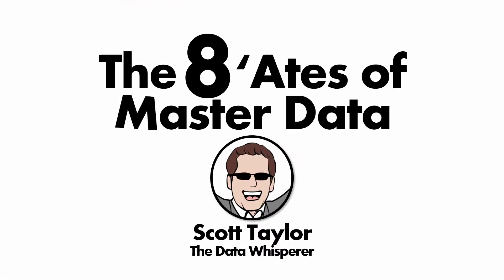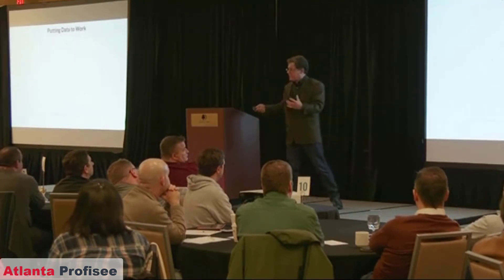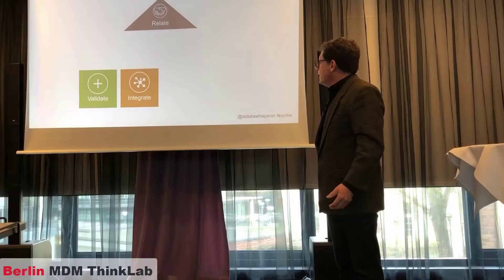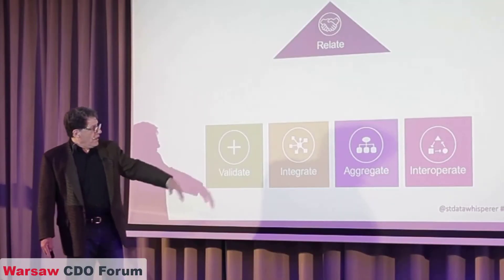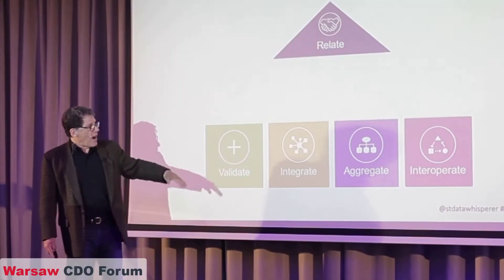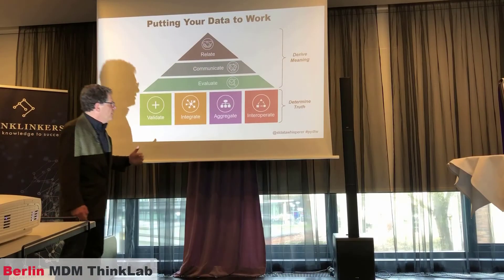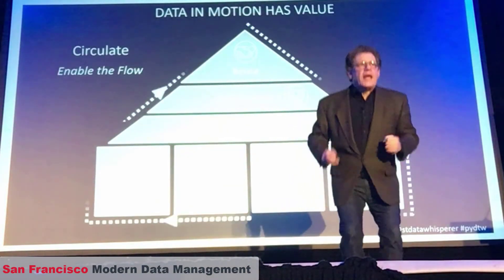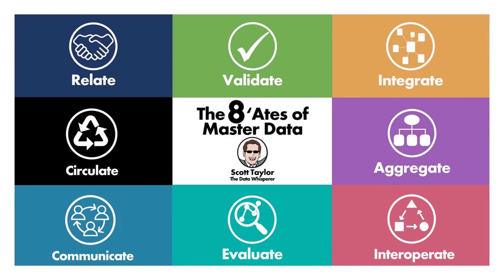9 - Finding Truth and Meaning with Data (Taylor's Version)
The 8 'Ates of Master Data